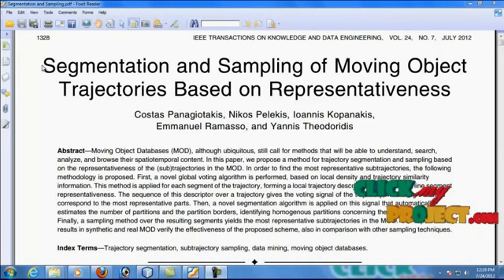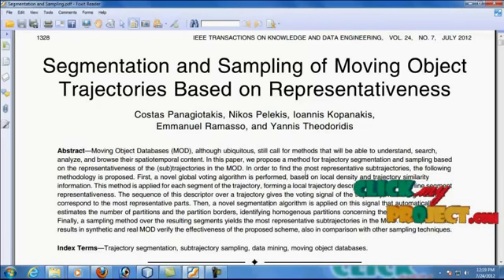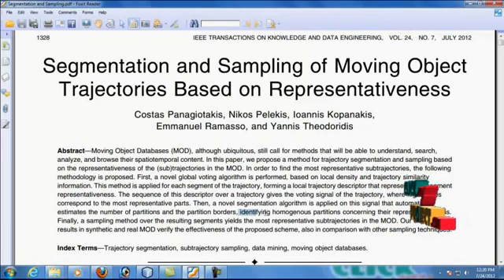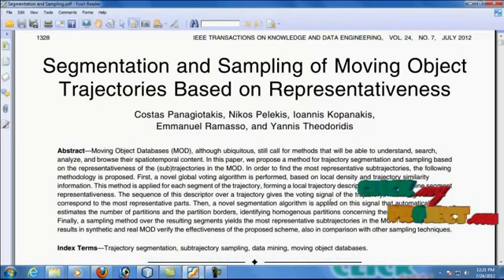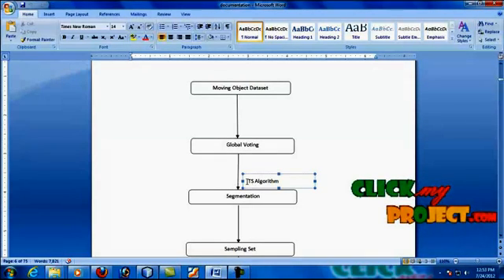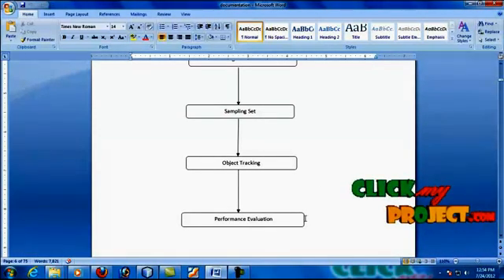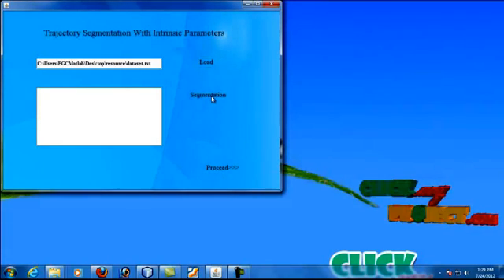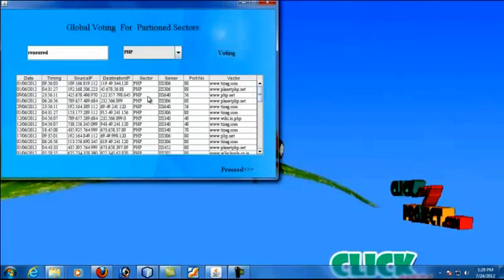Final Year Projects | Segmentation and Sampling of Moving Object Trajectories Based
Final Year Projects | Segmentation and Sampling of Moving Object Trajectories Based on Representativeness | ClickMyProject More Details

Including Packages
* Complete Source Code
* Complete Documentation
* Complete Presentation Slides
* Flow Diagram
* Database File
* Screenshots
* Execution Procedure
* Readme File
* Addons
* Video Tutorials
* Supporting Softwares

Specialization
* 24/7 Support
* Ticketing System
* Voice Conference
* Video On Demand *
* Remote Connectivity *
* Code Customization **
* Document Customization **